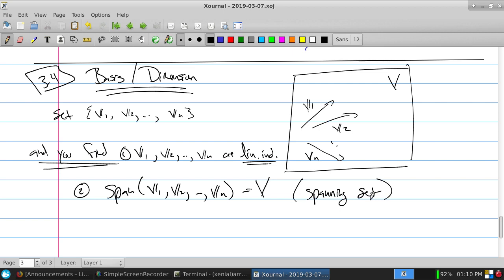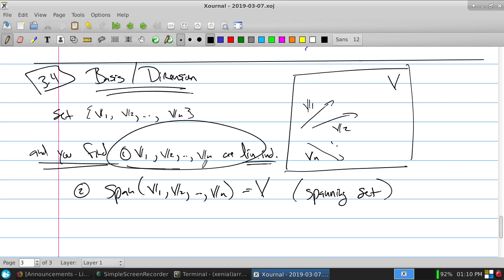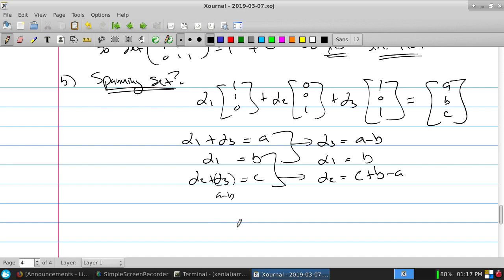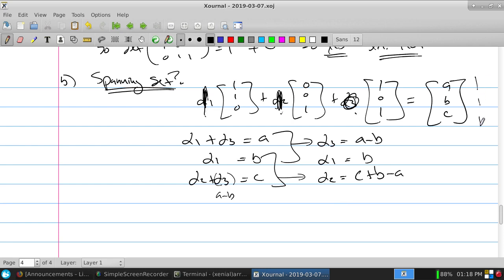Basis and Dimension - Section 3.4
Basis and Dimension, Section 3.4,  from Linear Algebra (9ed, Leon)